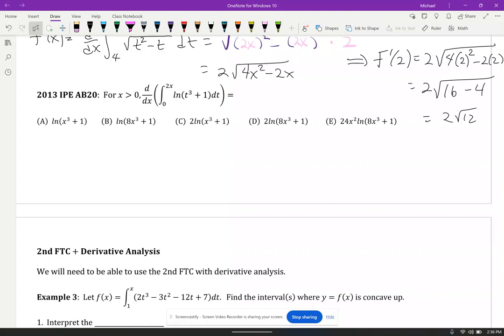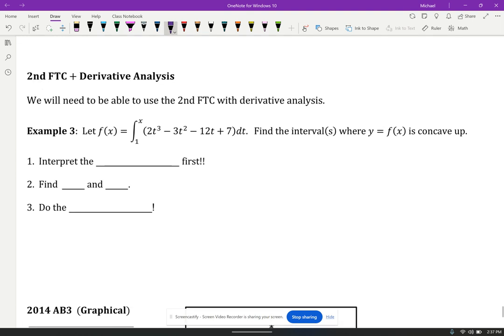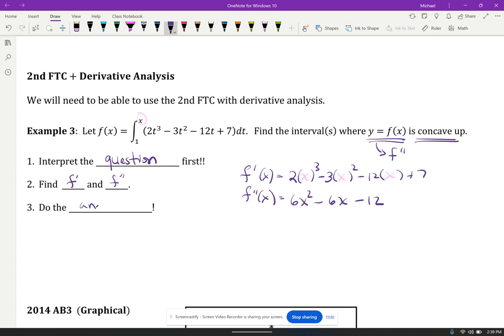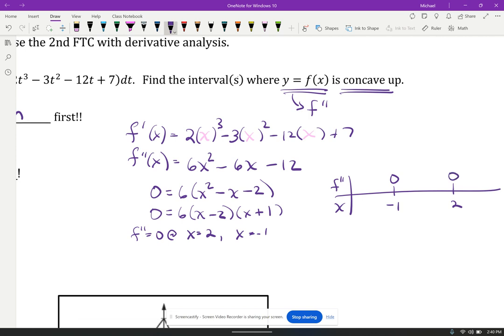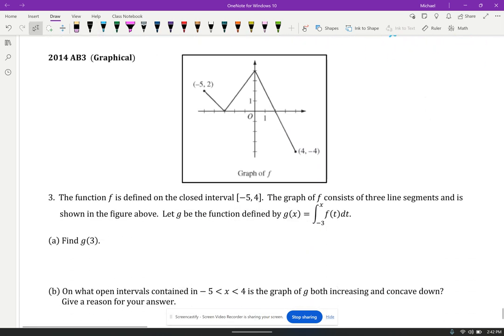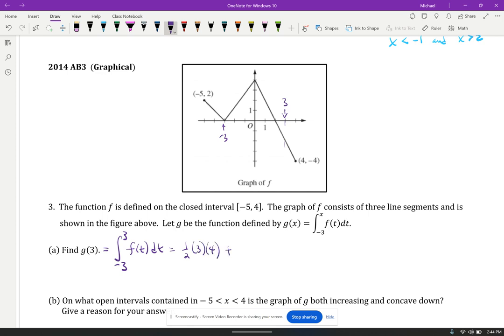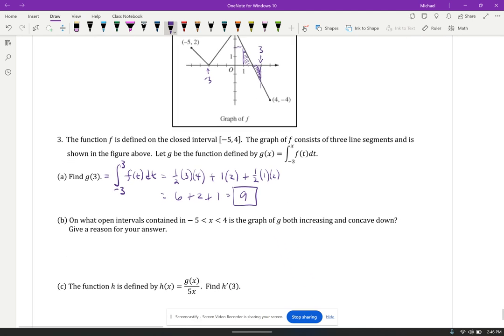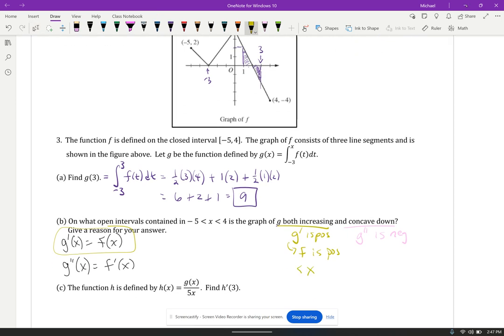Unit 6 6 4 Fundamental Theorem of Calculus Part II Video 3